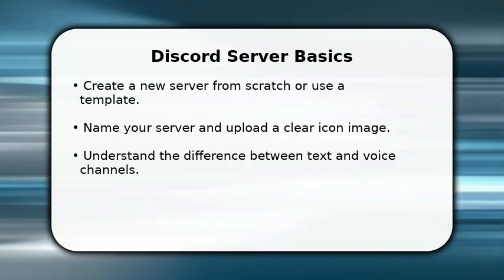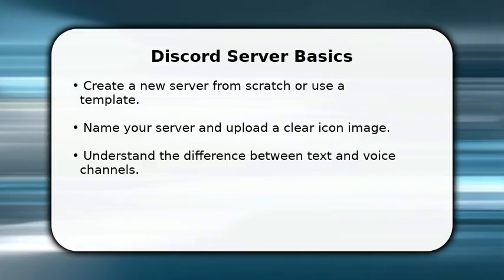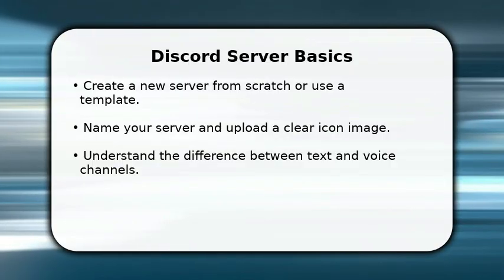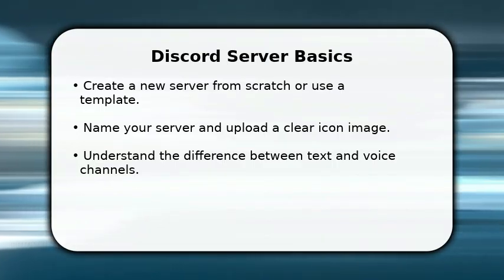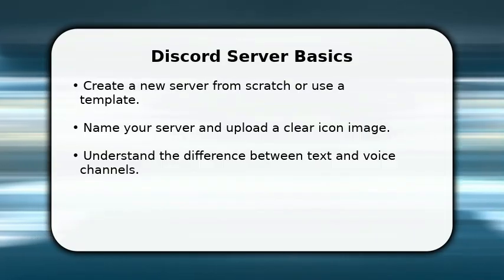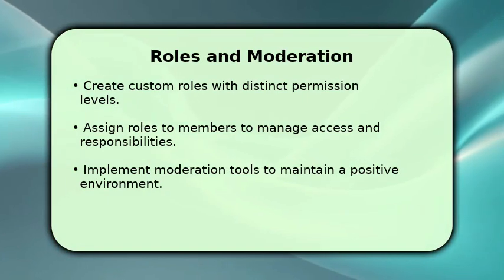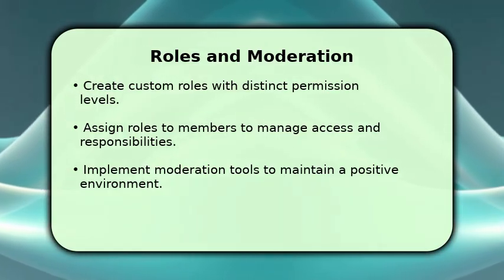How to Setup Server Guide Discord (Full Guide)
▸ (s) In this comprehensive guide, we'll walk you through the step-by-step process of setting up a server on Discord. From creating a new server to customizing its settings and adding members, we'll cover everything you need to know to get started. Whether you're a gamer, a community builder, or just looking for a place to connect with friends, this guide will show you how to create a functional and engaging Discord server.

discord server setup, how to make a discord server, discord server creation, setting up a discord community, discord server management, discord guide, server setup tutorial, discord server configuration, creating a discord server from scratch